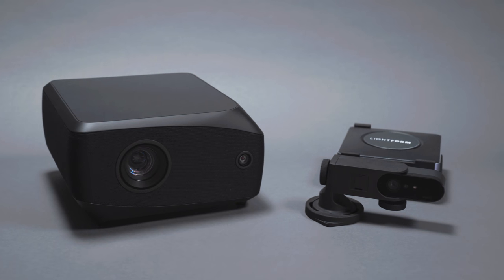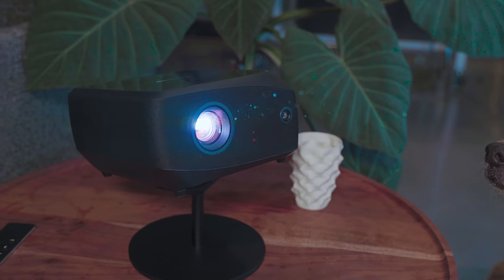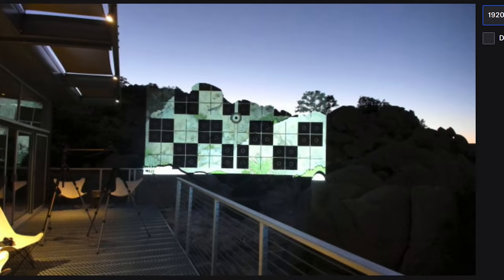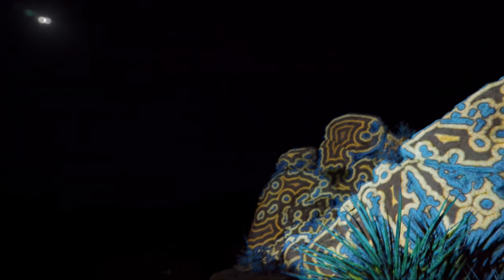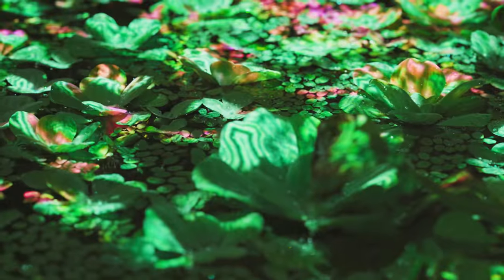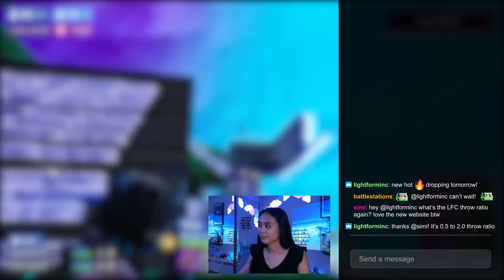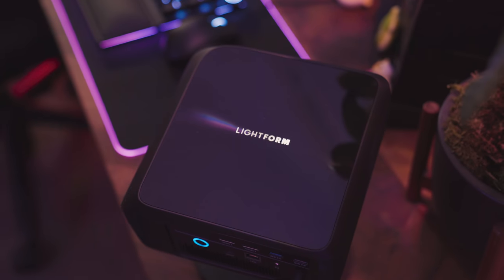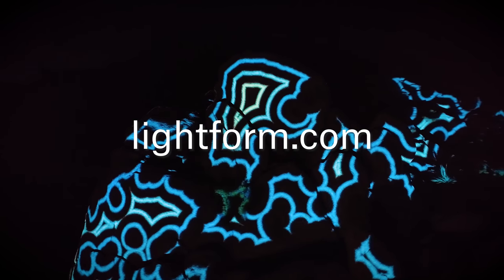Lightform LF2 and LFC | Design Tools for Projection